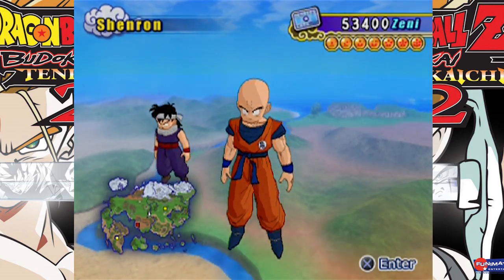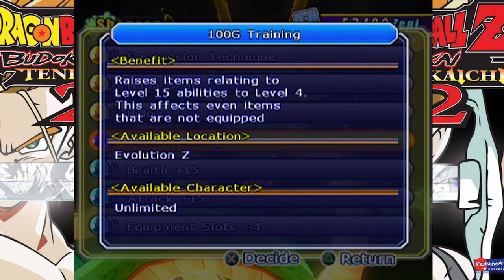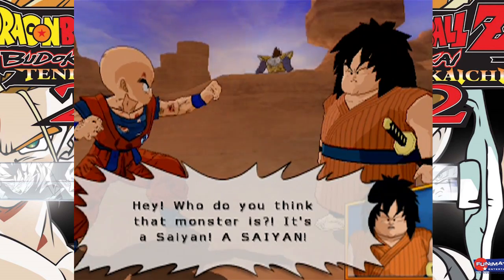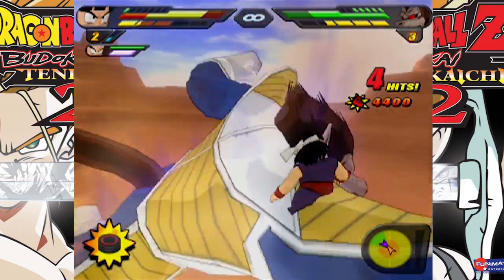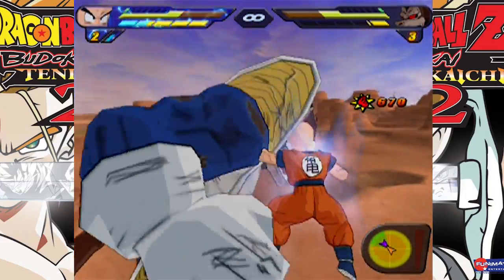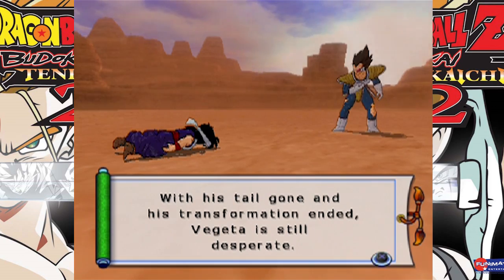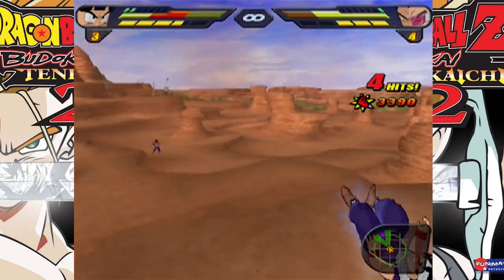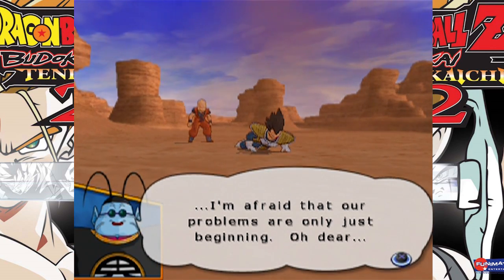Dragon ball Z Budokai Tenkaichi 2 Saiyan Saga #6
Welcome back to my Dragonball Z Series where I am going to play every Dragonall Z game that I own. If you really like Dragonball Z Make sure to stay Sub for more videos of Dragonball Z

Upload Schedule:
Mon - Fri (not Sat and Sun) at 2pm CDT
If I don't upload wait till 3pm and I might upload a video or not because I will be busy doing other stuff.

What I use to record:
1. Elgato Game Capture HD
2. Audacity for Audio.
3  Microphone: New Mic Blue Yeti before Blue Snowball

What I use to edit:
1. Adobe Premiere Pro CC

New PC
1. Case: Thermaltake SUPPRESSOR F31 ATX Mid Tower
2. Motherboard: Gigabyte GA-Z97X-SLI LGA 1150 Z97
3. CPU: Intel Core i7-4770 Quad-Core Desktop Processor 3.4 GHZ
LGA 1150 8 MB Cache
4. Cooler: Cooler Master Hyper 212 EVO
5. Graphics Card: EVGA GeForce GTX 970 4GB SC GAMING ACX 2.0,
6. SSD: Kingston Digital 120GB SSD
7. Power Supply: Corsair CX Series, CX600M, 600 Watt (600W)
8. HDD: Seagate 2TB Desktop HDD
9. Memory: Kingston HyperX FURY 16GB Kit (2x8GB) 1866MHz DDR3
10 Windows 10 64-bit